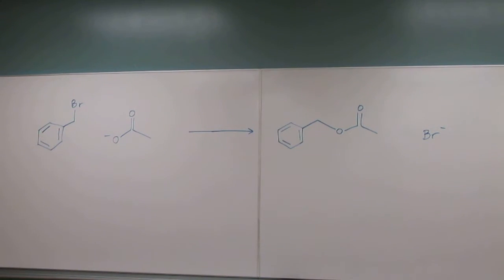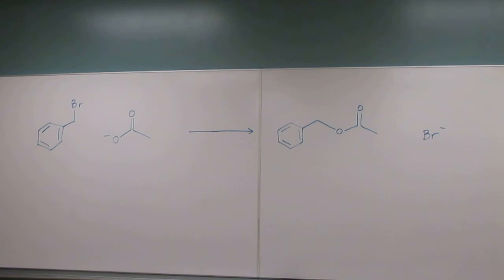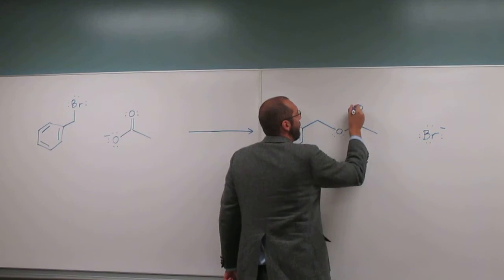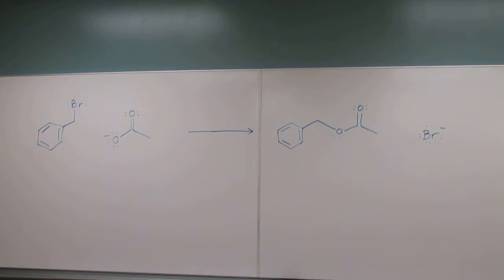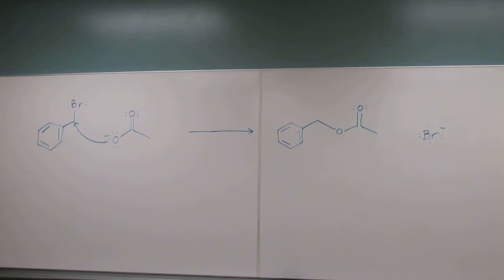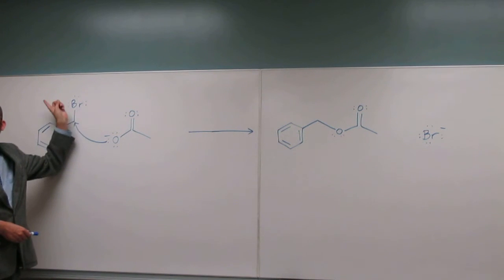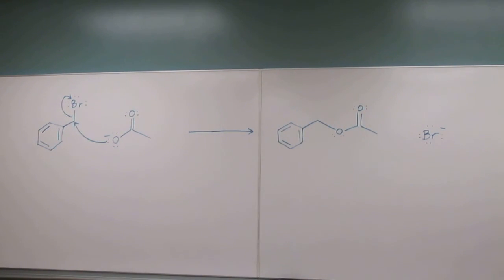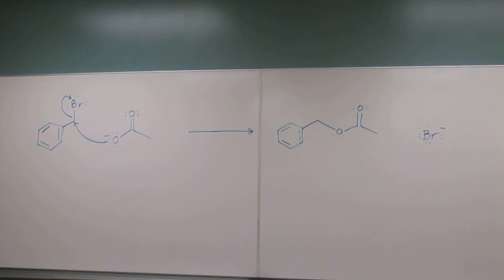Drawing Polar Arrows to Indicate Electron Flow 001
Add curved arrows to the following polar reaction mechanism to indicate the flow of electrons in the reaction shown.